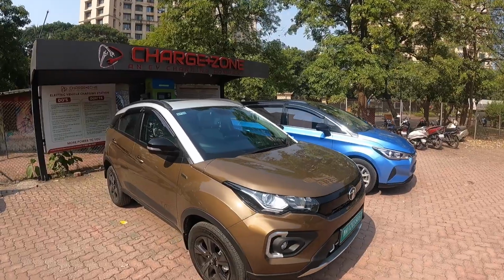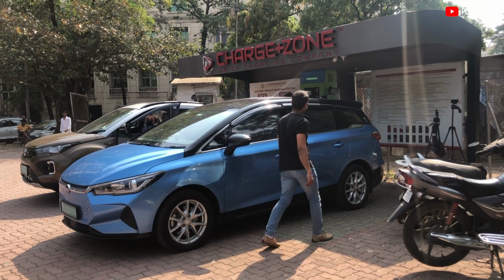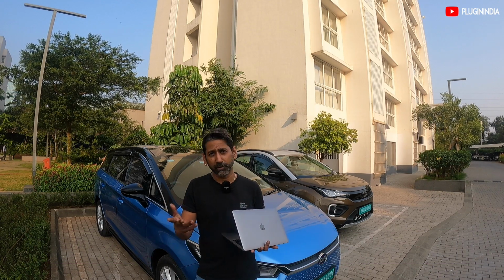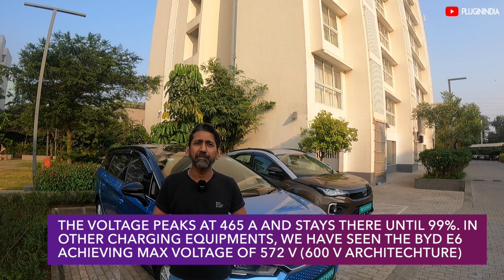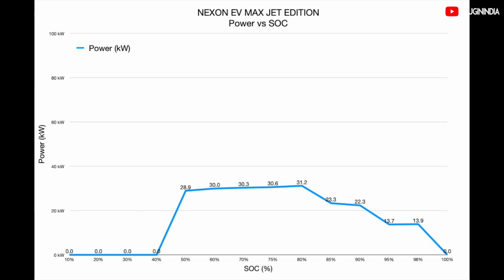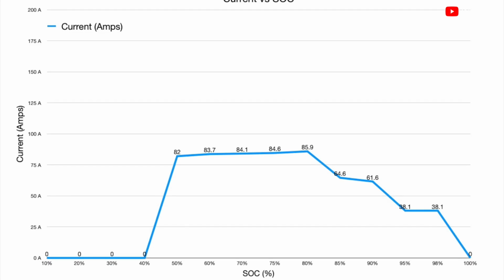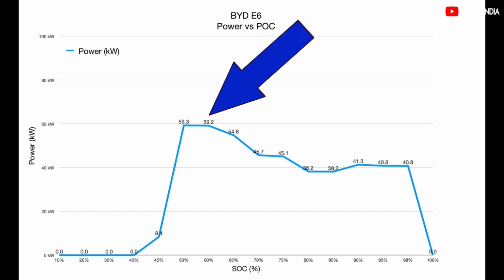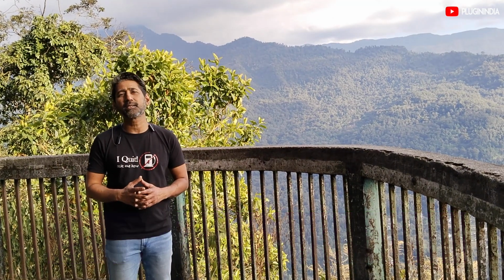Tata Nexon EV Max vs BYD e6 : DC Fast Charging Test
We document the data from our charging test of the Nexon EV Max and the BYD e6 electric cars. We document the the charging rates, the curve of the charging of these two cars and also see how many amps each car takes in! Let's geek out together and have some fun!

Thanks to EV Community Members and Friends - Sagar Kulkarni and Anurag Patil for lending the Nexon EV Max and BYD E6 for this exercise.

Do you like our work?
Why don't you consider supporting us to create more content for the Indian EV community? Your help would enable us to stay independent.
🟣 Once a member or a patron, you get access to our Discord Server and can interact with PluginIndia team!

📚 Discuss EV's, Servicing, Charging and more in our Forums

🎧 Listen to 'The PluginIndia Podcast'
🎙️Apple Podcast

About PluginIndia
⚡🚗 🛵 ⚡ India's oldest Electric Vehicle advocacy group. Since 2013, We have been advocating for EV's. We  manage a large community of EV owners and EV lovers in India. We also work on special projects with EV OEM's we love and care about.